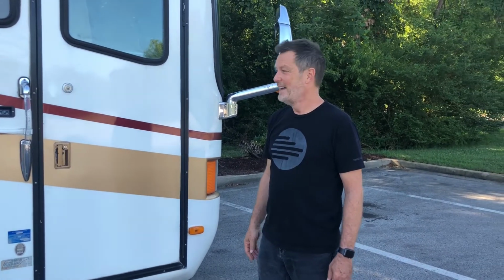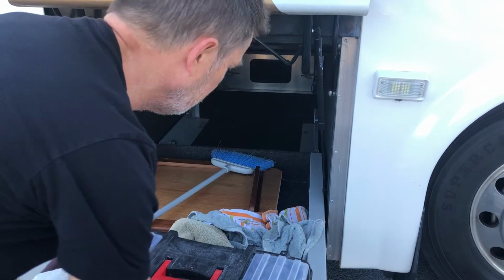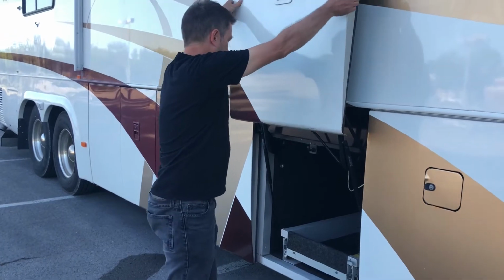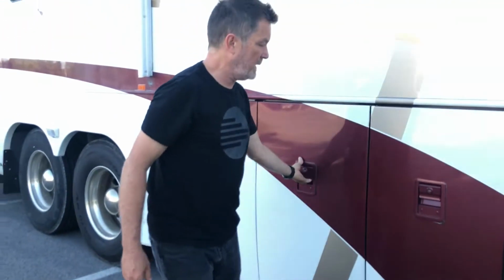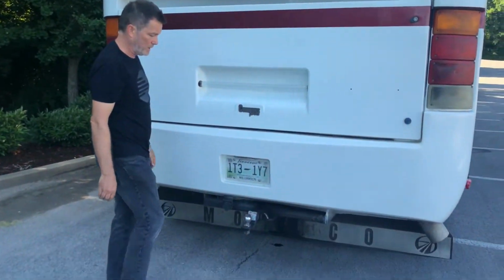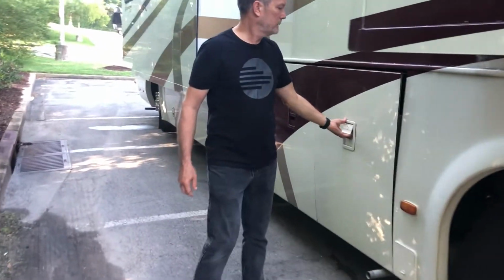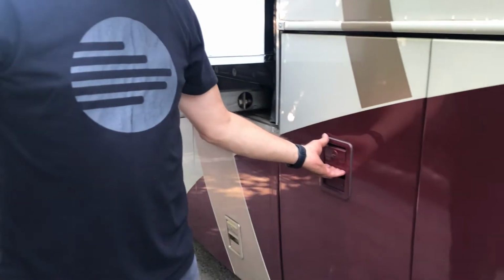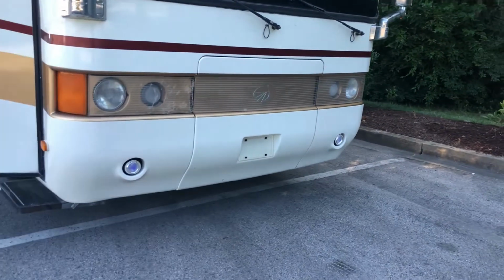Monaco Signature General 45 Walk around exterior tour